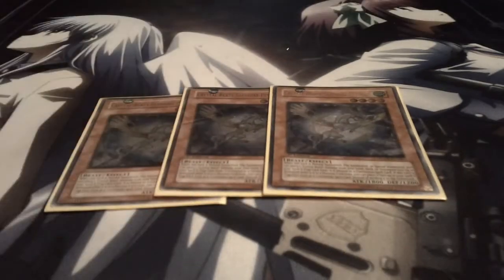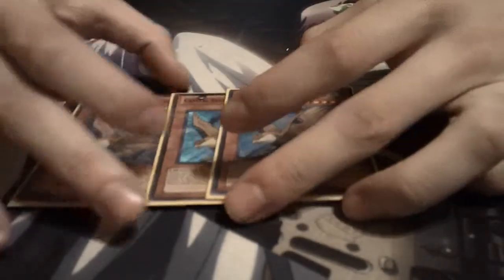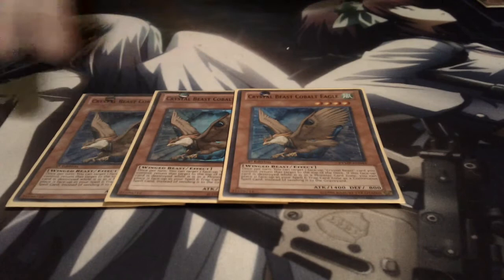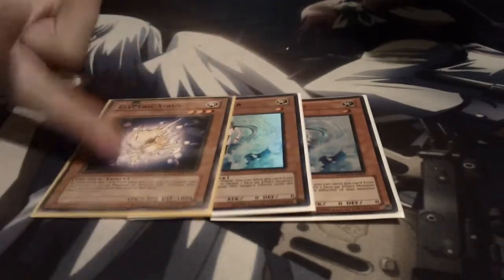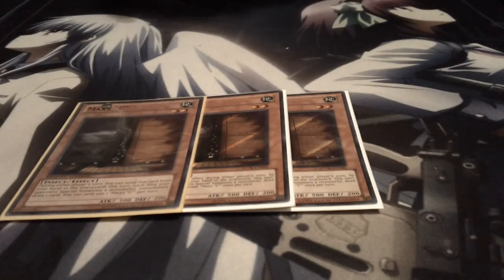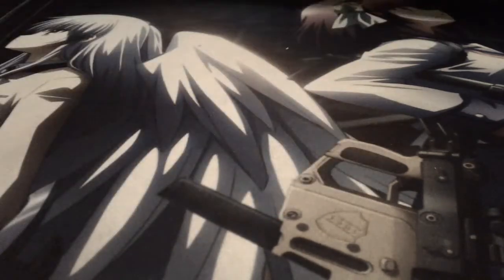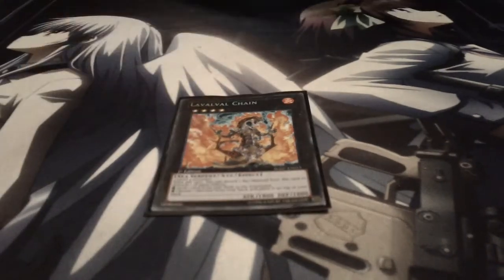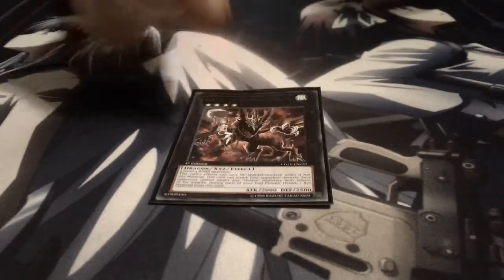Crystal Beast Deck Profile; September 2013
Hey Guys!
This is the version of Crystal Beast ill be playing for September 2013. This build is quite different from the conventional version of Crystal Beasts and i also plan to be taking this deck to a regional. Hope you enjoy!